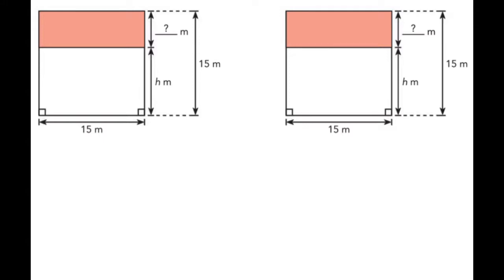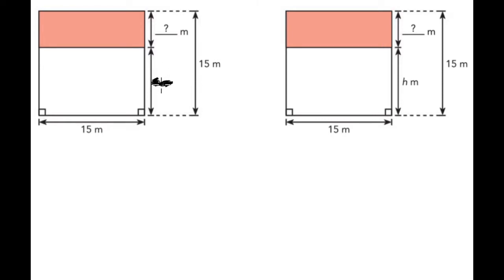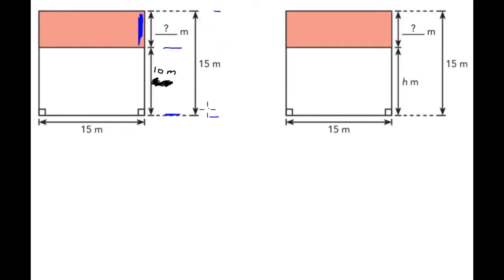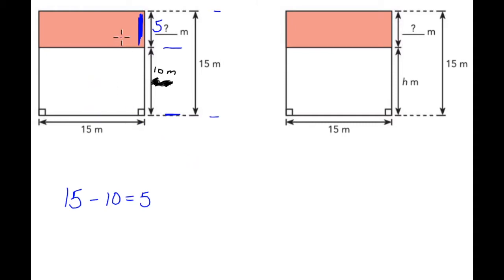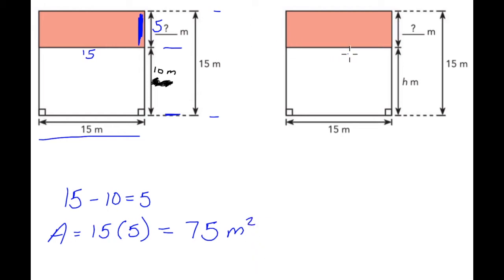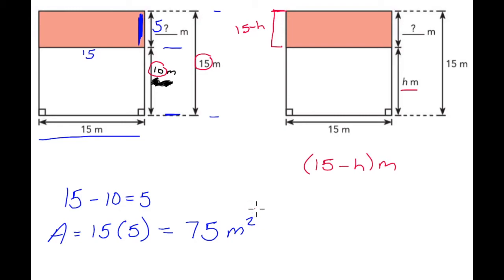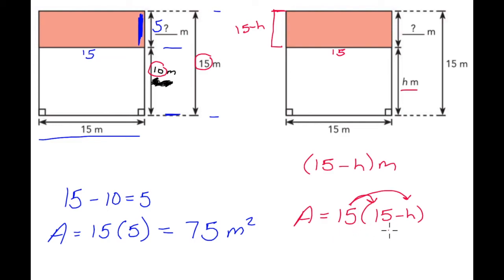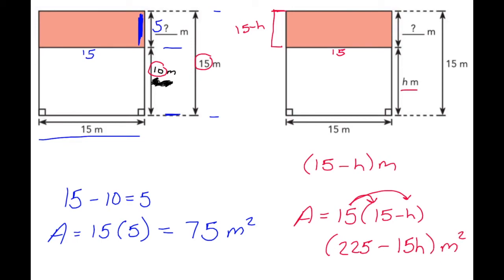3.4 Missing Dimension